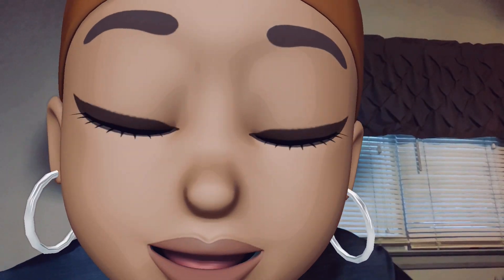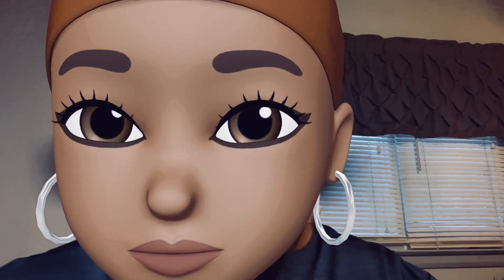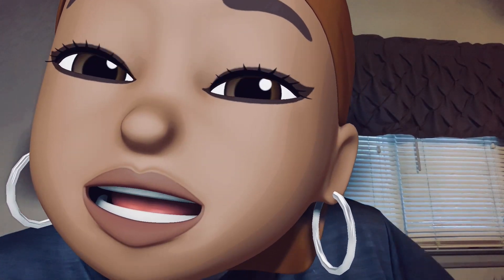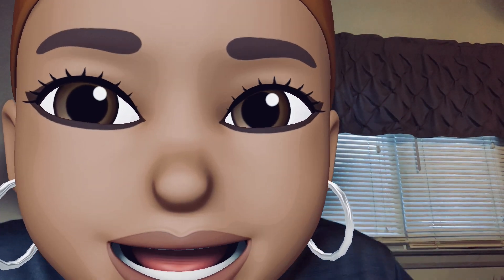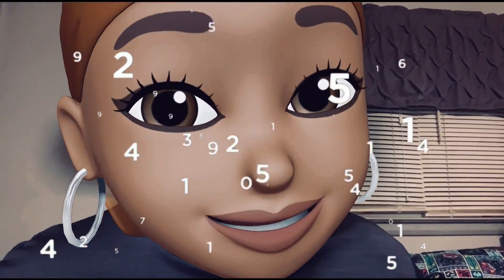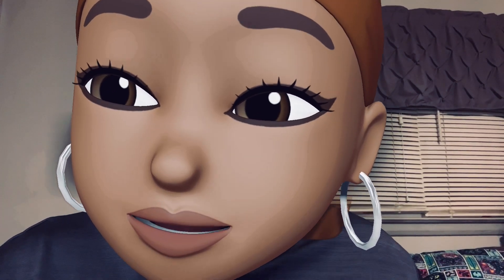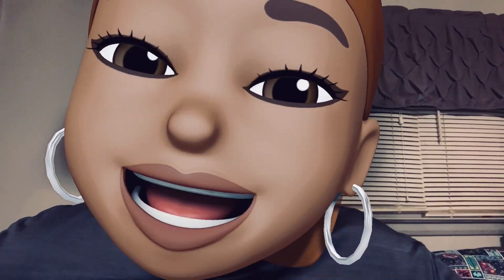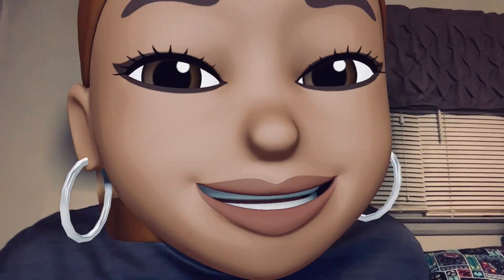Kringle Candle Review: Lava Cake | Soy Candle | 2 Wick 22 oz Tumbler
Here's another LIT candle review.

Scent Description: A rich blend of dark chocolate, brown sugar and vanilla with a smoky kick.

Fragrance Notes:
Top: Melted Butter, Crushed Coffee Beans, Raw Coconut
Mid: Dark Cocoa Powder, Tonka Bean, Smoke
Base: Vanilla Extract, Brown Sugar, Patchouli

the Chapters
0:00 the Intro
1:01 the Candle of the Day
2:39 the Notes
4:46 the Throw
5:00 the Performance
5:43 the This smell like
7:17 the Depiction
8:03 the Million Dollar Question